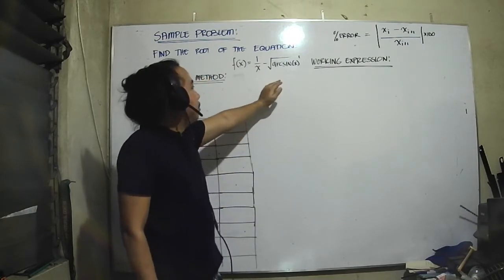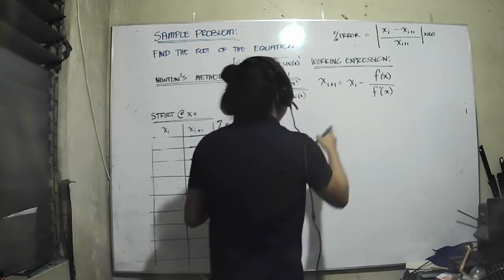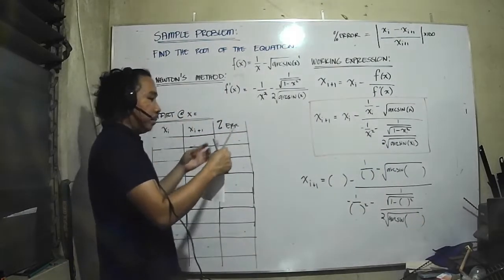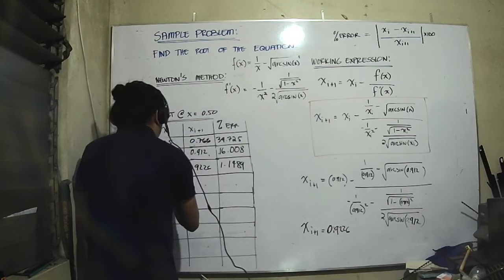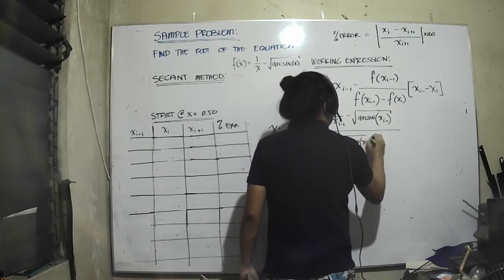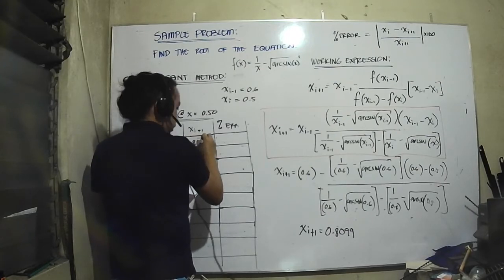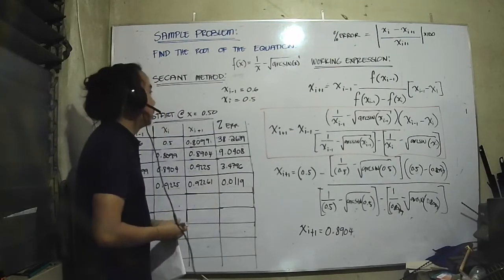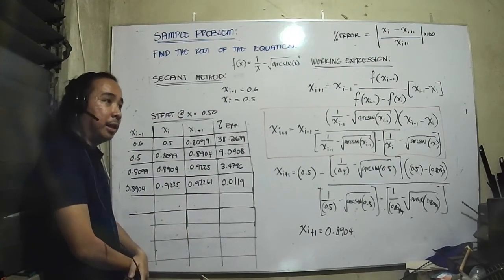NUMERICAL METHODS: NEWTON AND SECANT METHODS - SAMPLE PROBLEM 3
SAMPLE PROBLEM 3 FOR NEWTON AND SECANT METHODS